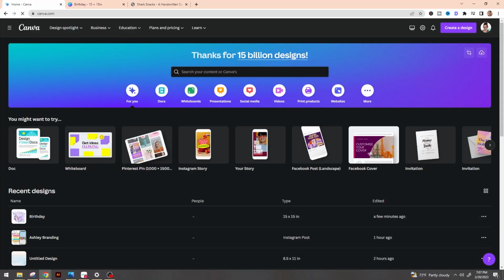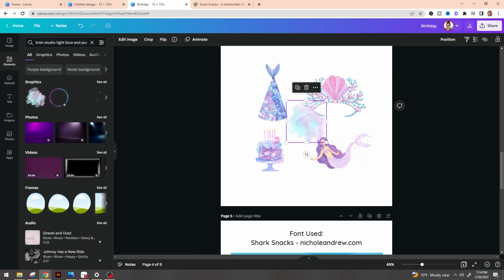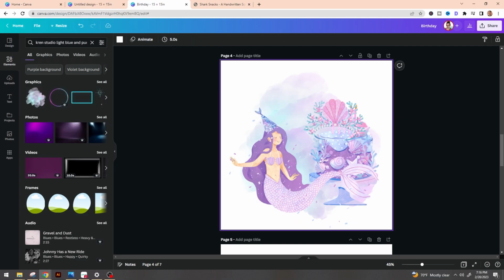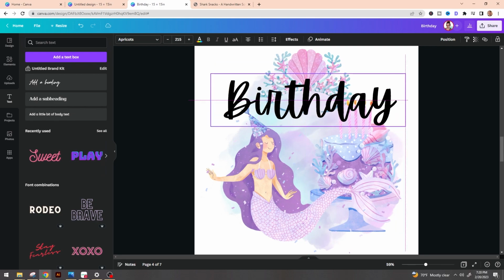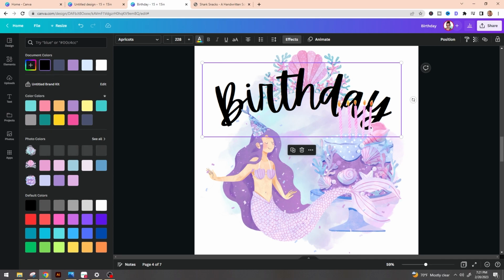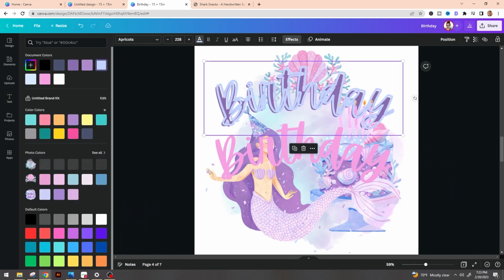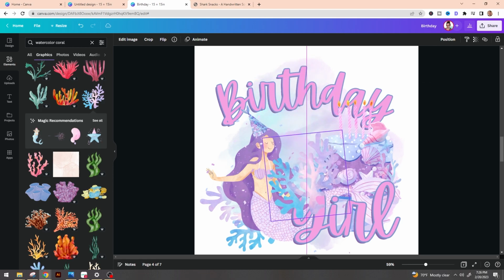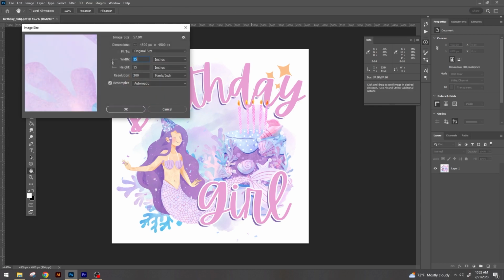Use Canva to Create Stunning & Unique Sublimation Designs for Your Craft Busines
Learn how to create sublimation designs in Canva with this easy-to-follow tutorial. In this video, I will walk you through the entire process of creating a sublimation design from scratch, using Canva's powerful design tools and features.

This tutorial is perfect for anyone who wants to learn how to create sublimation designs in Canva, whether you're a crafter, entrepreneur, or just looking to try something new.